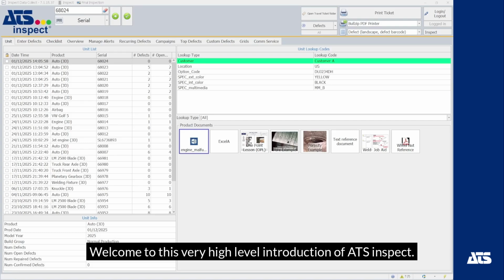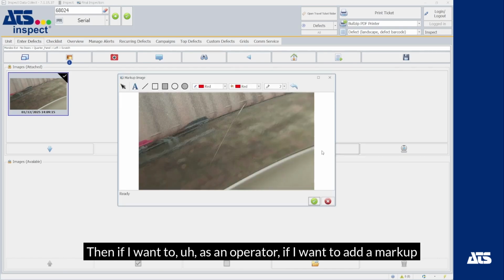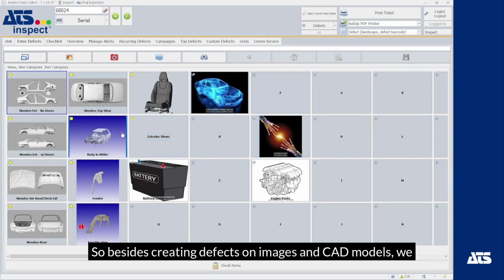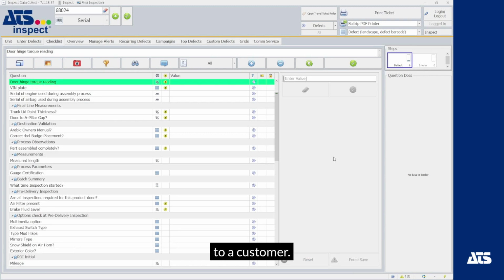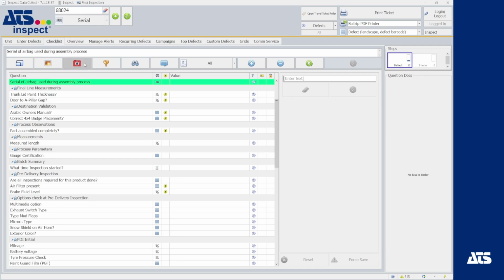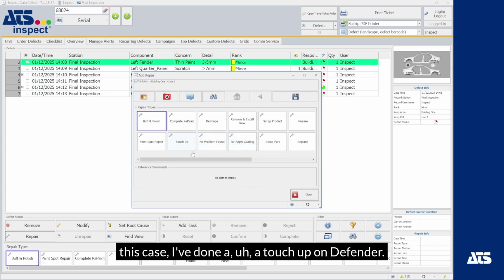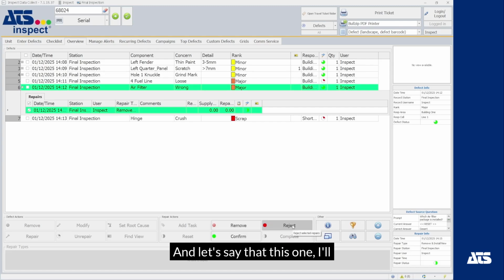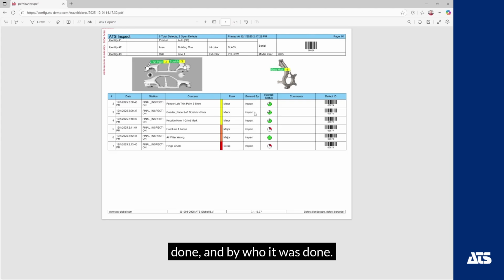ATS Inspect Demo Data Collect 1